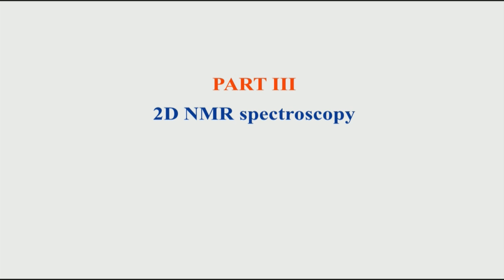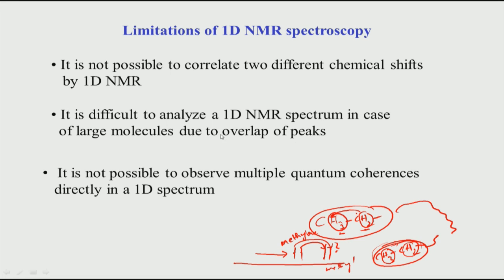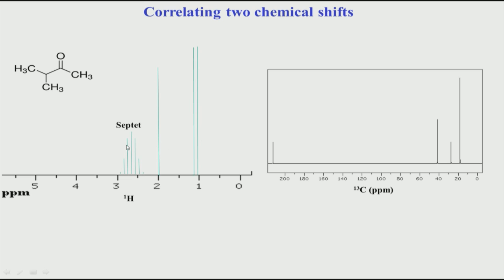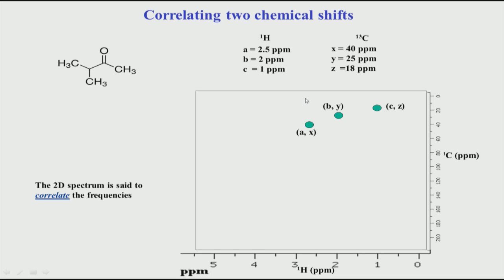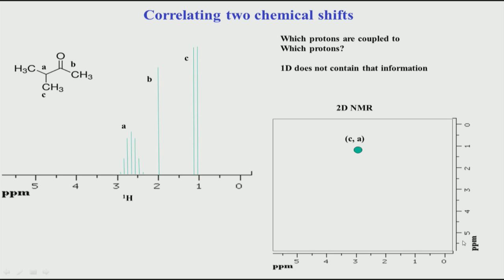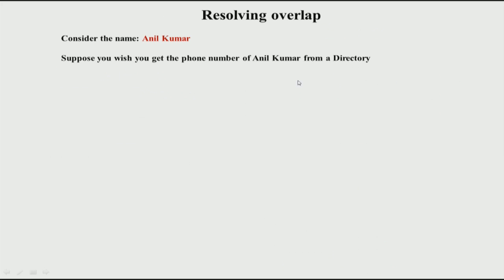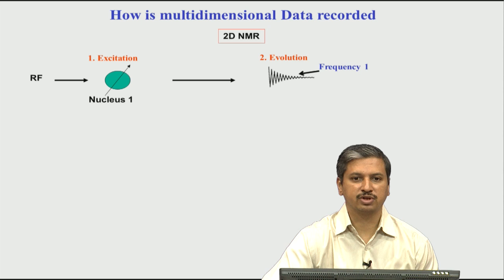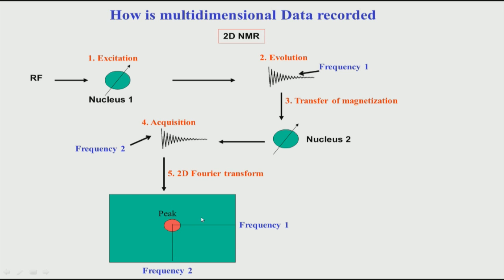Why do we need 2D NMR